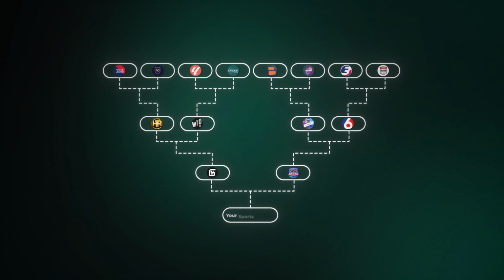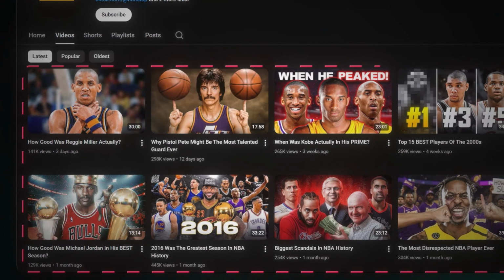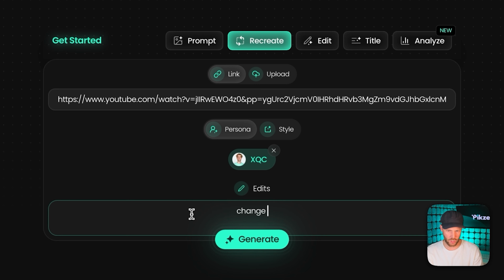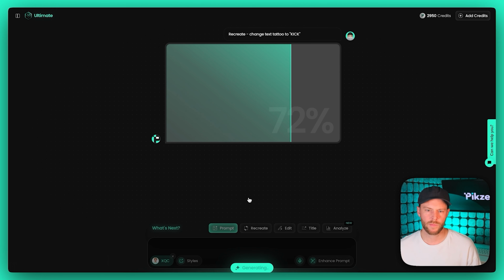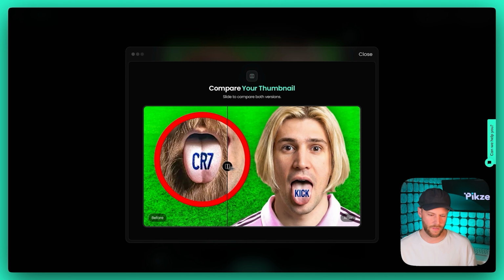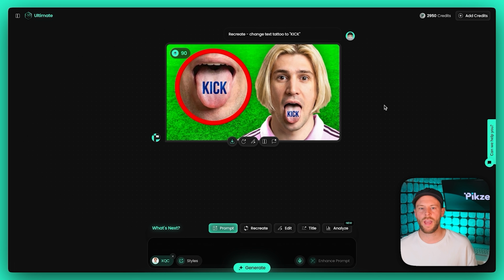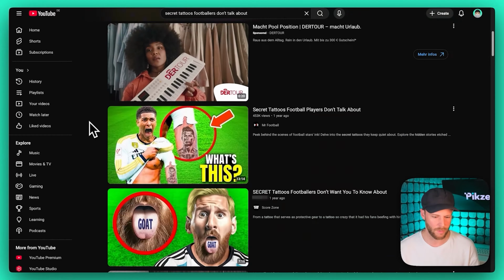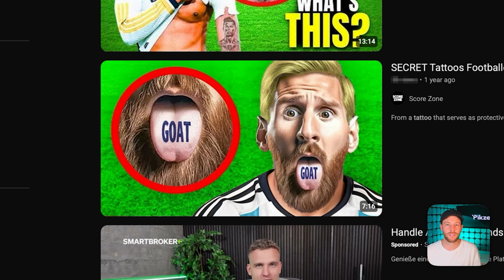How to Make Thumbnails So Good No One Can Resist Clicking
Imagine your packaging is so good that no one can resist clicking.

We’ve boiled down years of experience in thumbnails & titles into a 3-step formula.